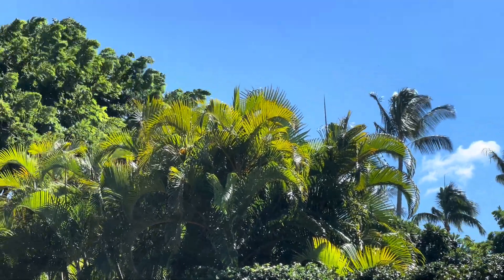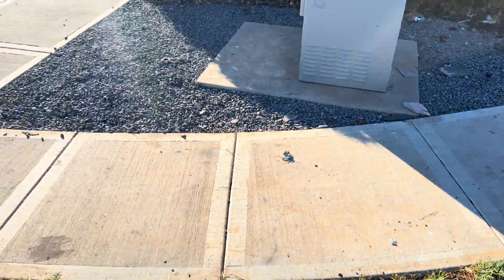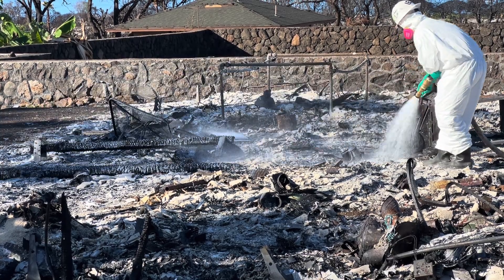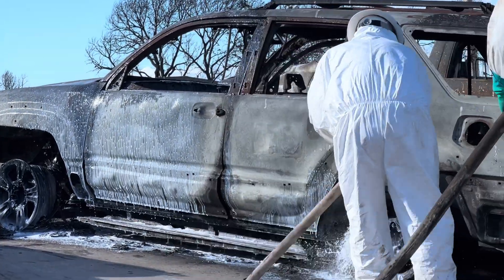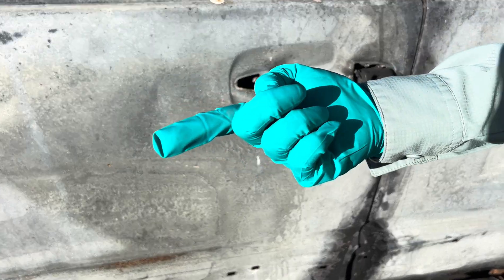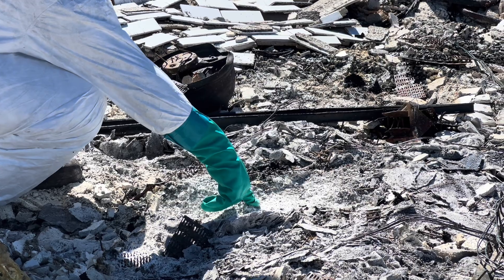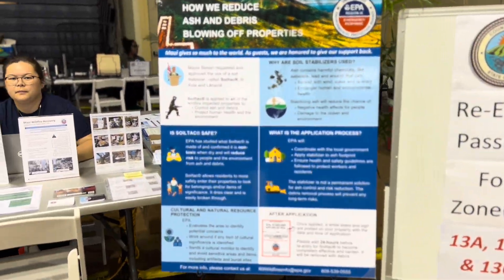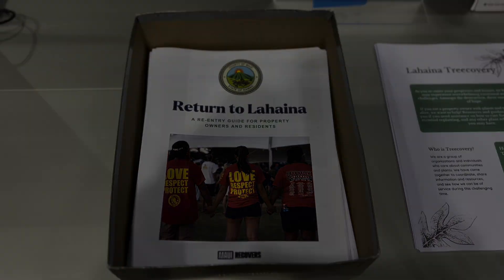Soiltac Application on Maui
U.S. Environmental Protection Agency is applying Soiltac, a soil stabilizer, to the ash and debris footprints of burned buildings and vehicles to minimize dust generated when people return to their properties. The application of this stabilizer to ash and debris also minimizes the movement of ash and debris – and potential contaminants of concern – through the air and into local waterways and occupied properties.

For questions about EPA support for Maui wildfire response, call our hotline between 8 a.m. and 8 p.m. HT daily or email .

Find out more about EPA Soiltac application and other information